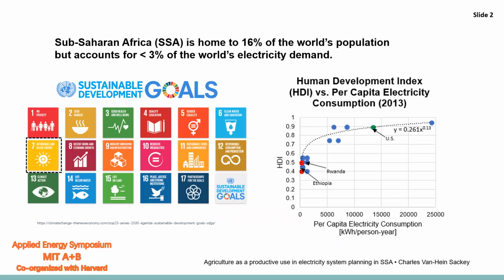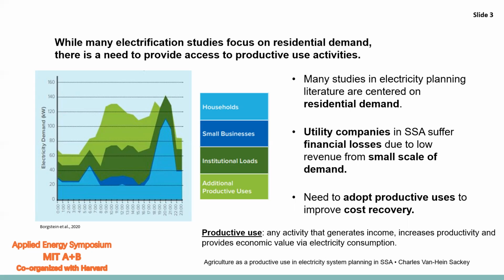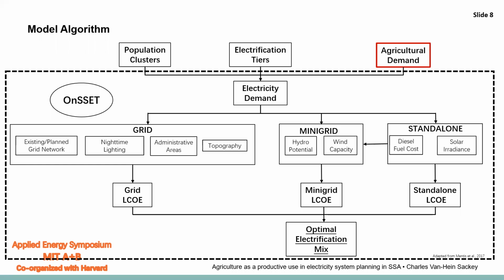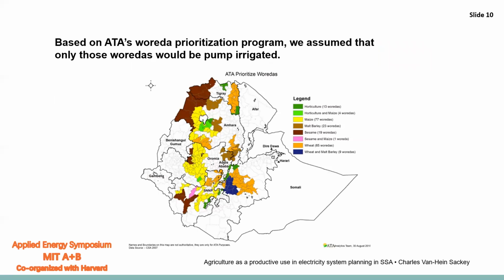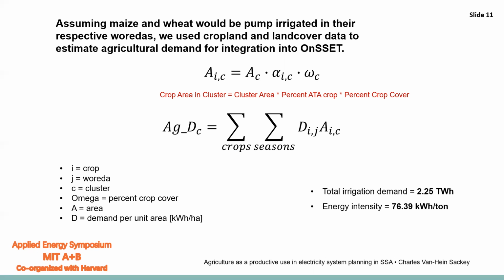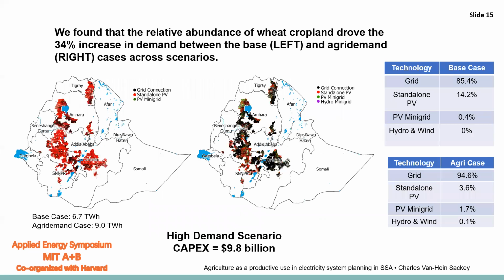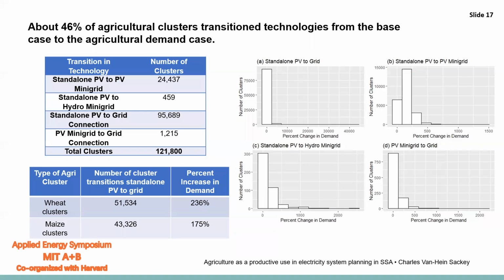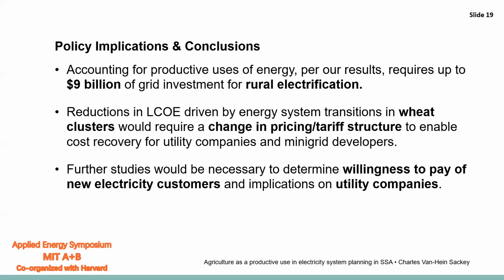MITAB21 ID 87 Charles Van Hein Sackey Incorporating electricity demand for small scale pumped irriga